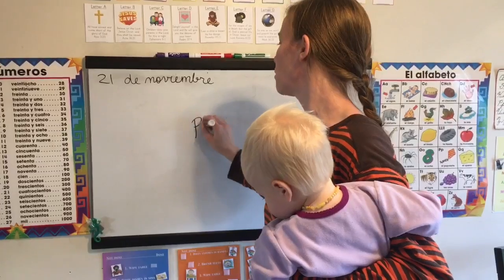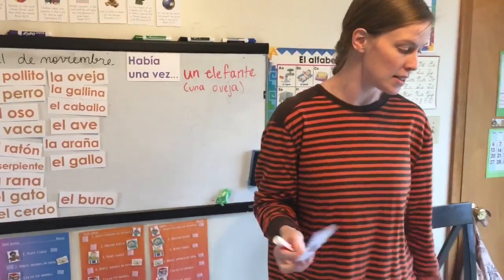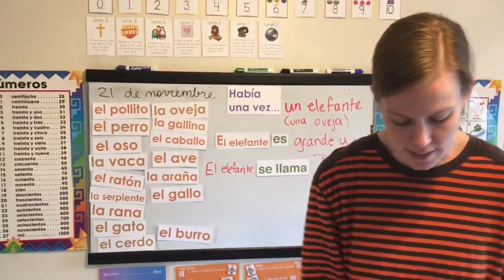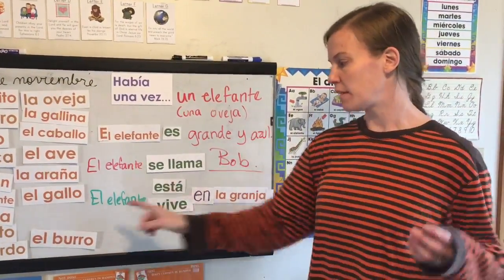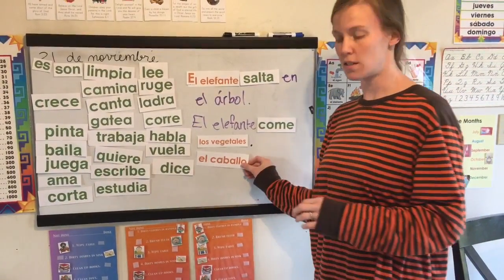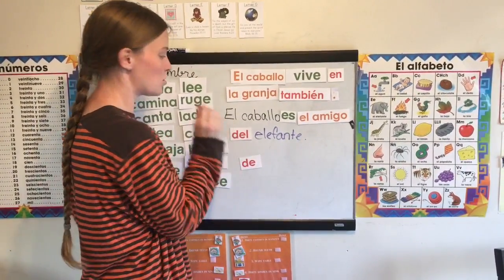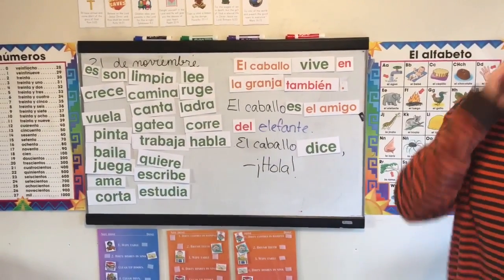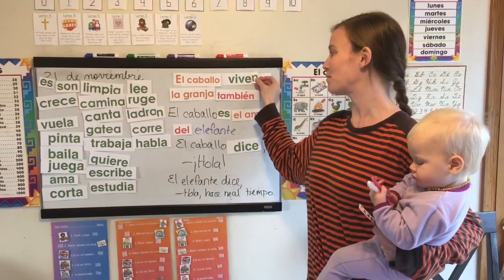Animal story writing lesson